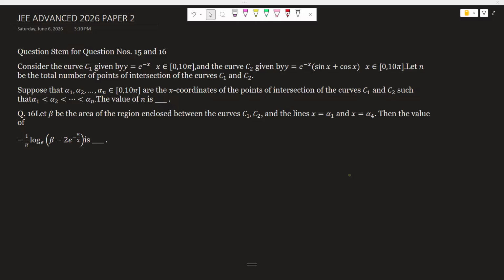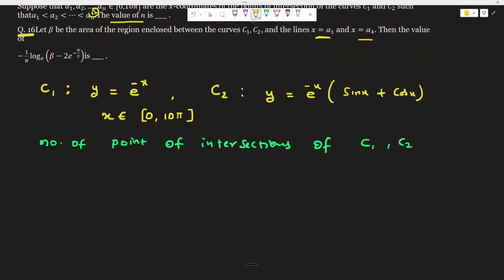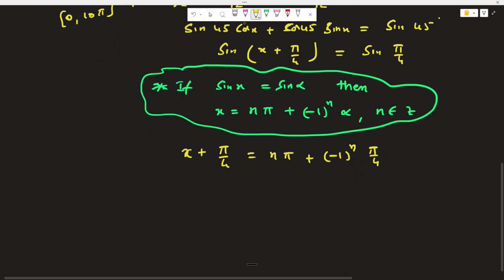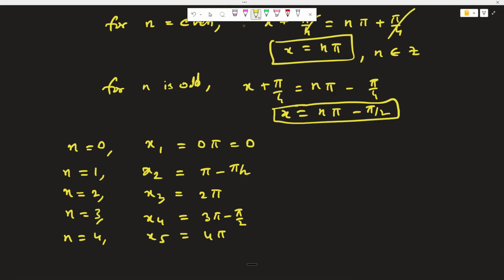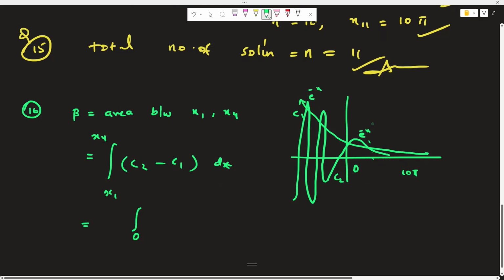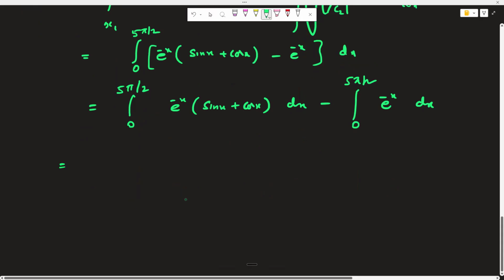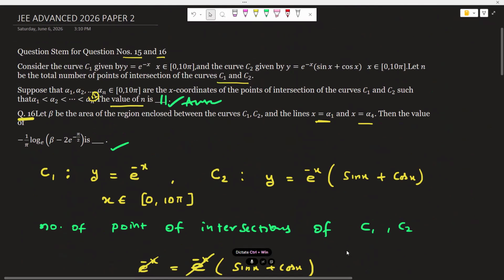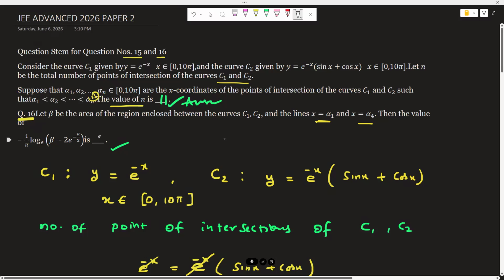JEE ADVANCED 2026 PAPER 2 Question Stem for Question Nos. 15 and 16Consider the curgiven byy=e^(−x)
Question Stem for Question Nos. 15 and 16
Consider the curve C_1  given byy=e^(−x)  "  "x∈[0,10π],and the curve C_2  given by y=e^(−x) (sin⁡x+cos⁡x) "  "x∈[0,10π].Let n be the total number of points of intersection of the curves C_1  and C_2.
Suppose that α_1,α_2,…,α_n∈[0,10π] are the x-coordinates of the points of intersection of the curves C_1  and C_2  such thatα_1α_2⋯α_n.The value of n is ____ .
Q. 16Let β be the area of the region enclosed between the curves C_1,C_2, and the lines x=α_1  and x=α_4. Then the value of
−1/π log_e⁡(β−2e^(−π/2) )is ____ .
Description:🚀 Master JEE Advanced 2026 with conceptual clarity! In this video, we dive deep into a challenging calculus problem from Paper 2 (Question 15 & 16) involving the intersection of exponential and trigonometric curves, $y = e^{-x}$ and $y = e^{-x}(\sin x + \cos x)$.Calculating points of intersection and integrating functions with alternating signs can be easy to mess up under exam pressure. We break it down step-by-step so you can avoid common pitfalls and secure a perfect score!What we cover in this video:Finding the exact number of intersection points ($n$) within the interval $[0, 10\pi]$.Splitting the definite integral properly to calculate the enclosed area ($\beta$) without sign errors.Simplifying the final logarithmic expression step-by-step to get the precise numerical answer.Huge appreciation to all the hardworking students out there tackling these advanced problems—your dedication is going to pay off big time! Keep smiling, keep practicing, and let's conquer the IIT JEE together!